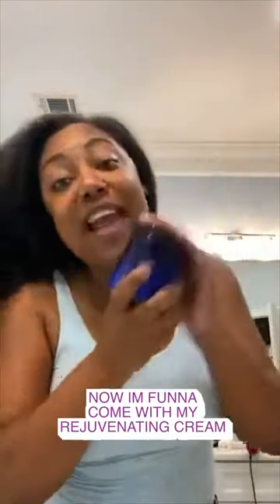Miracle Mink Hair Growth Argan Oil & Rejuvenating Cream